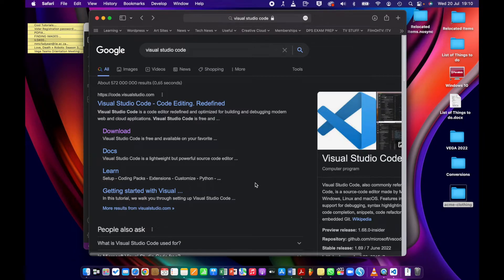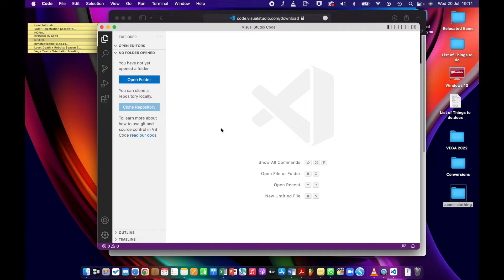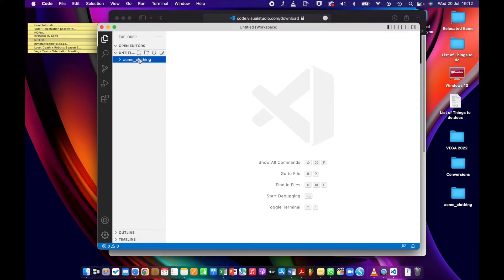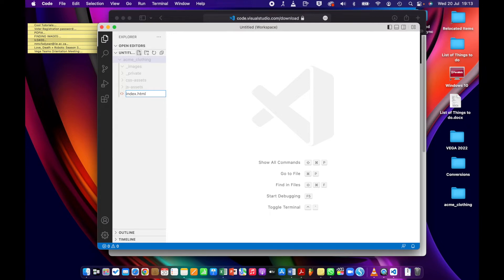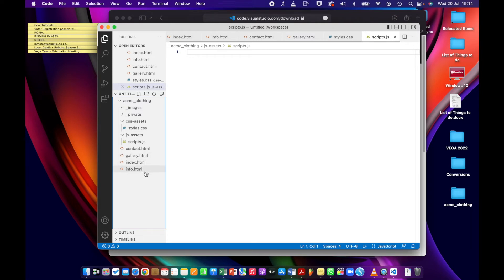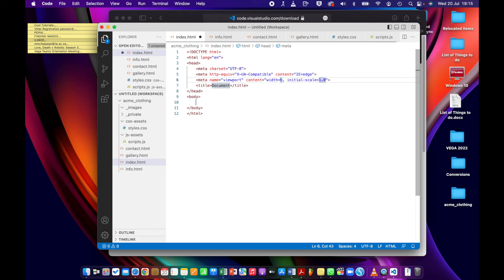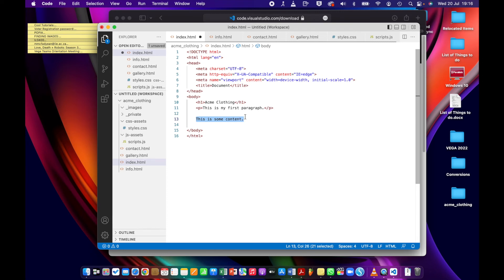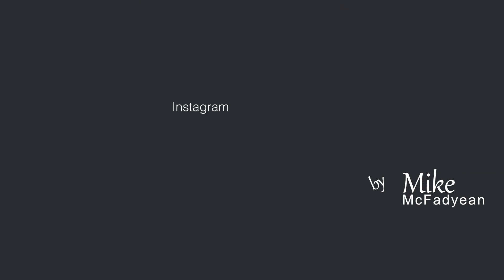VS Code Quick Start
A beginners quick-start to creating a project, creating folders and files and using code-hint, auto-complete and code wrap features in VS Code